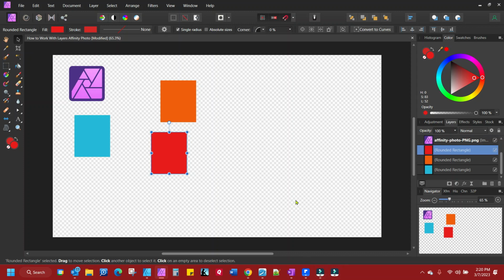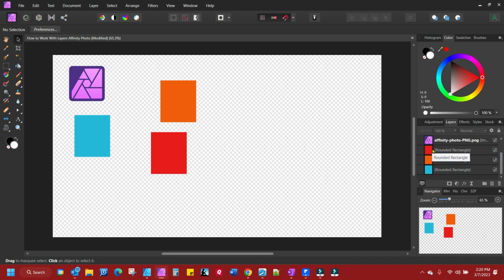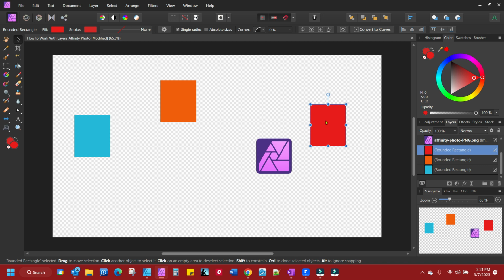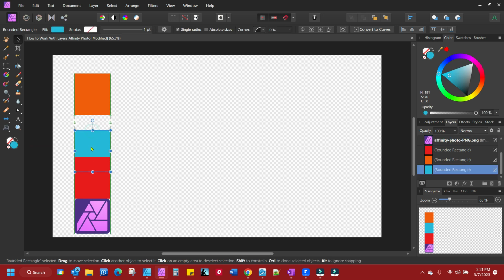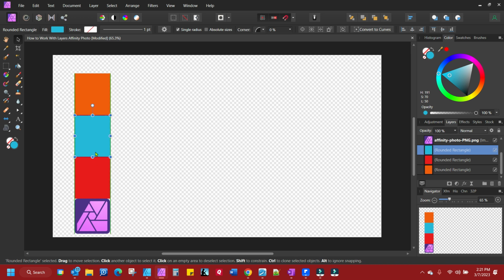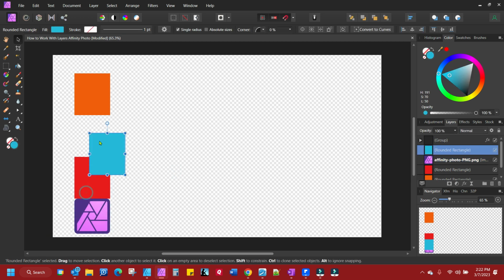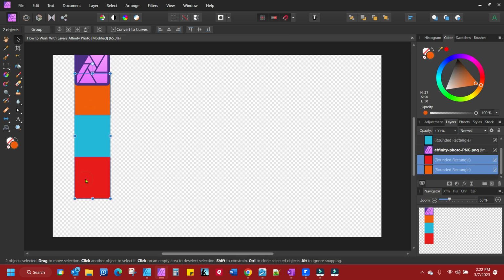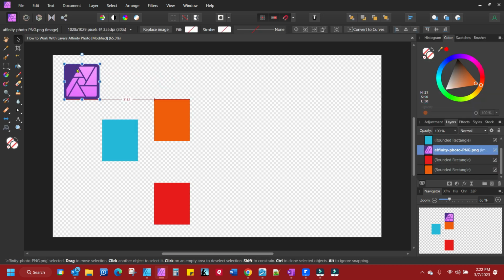How to Work With Layers in Affinity Photo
This tutorial will show you how to work with layers and the layers panel in Affinity Photo.

Affinity Photo, Photoshop, Adobe Photoshop, Tutorial